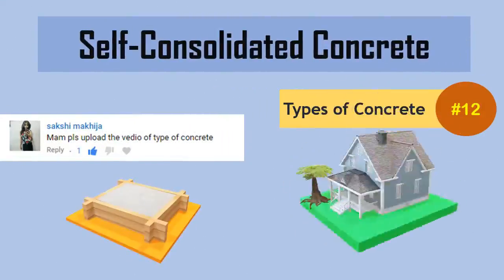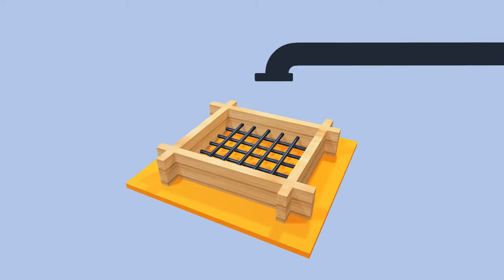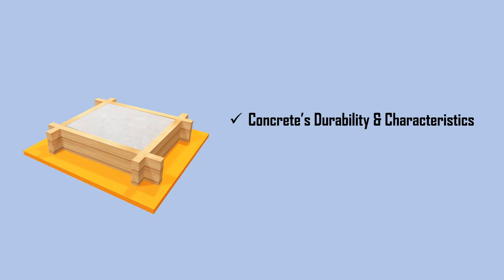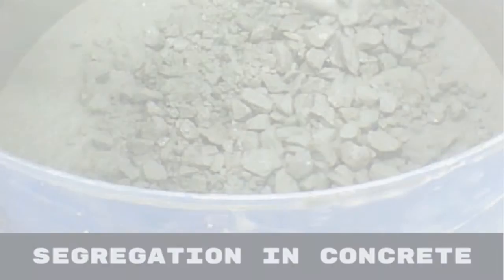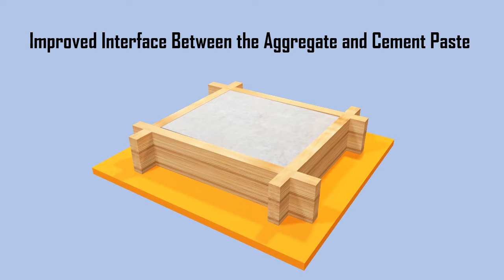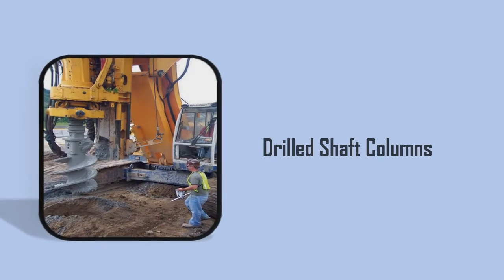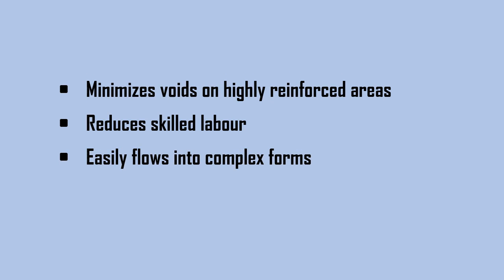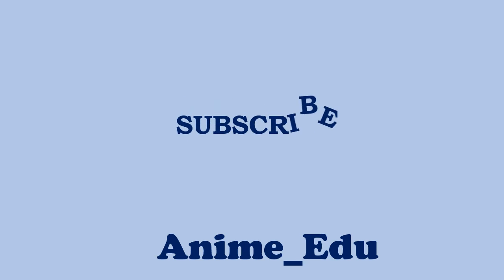What is Self Consolidated Concrete || Self Compacting Concrete || Types of Concrete #12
This video (Animation, Animated Video) explains the concept of Self Consolidated Concrete (Self Compacting Concrete).